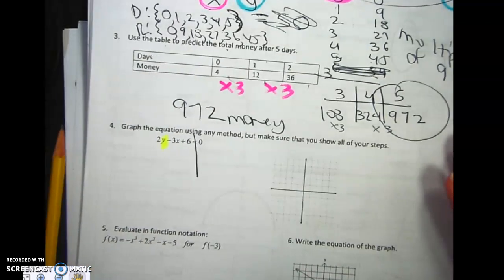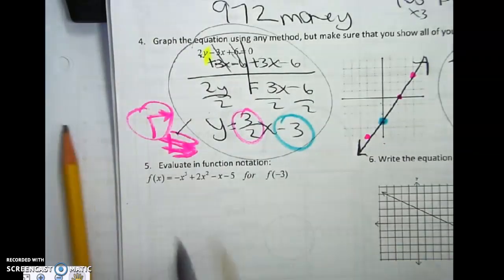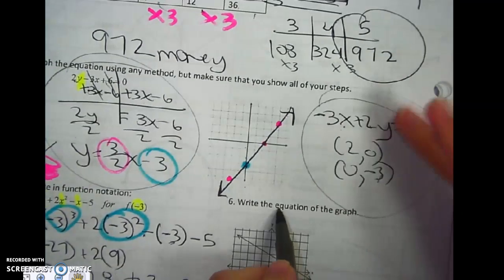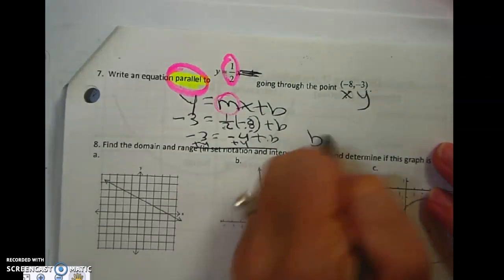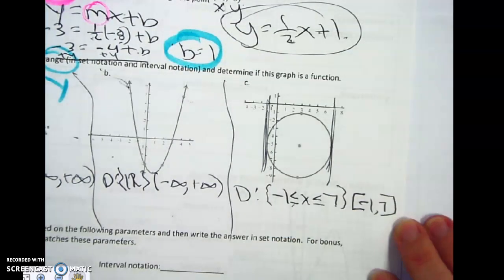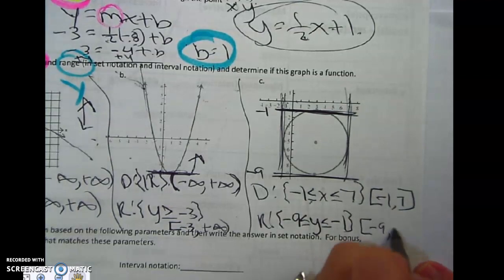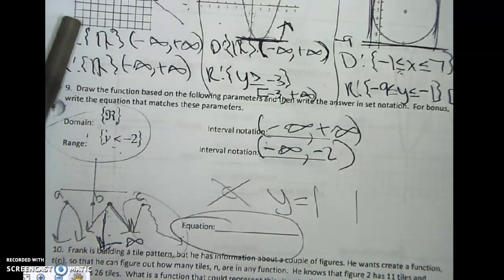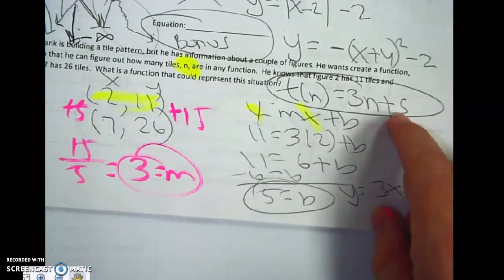Unit 1 Quiz Review